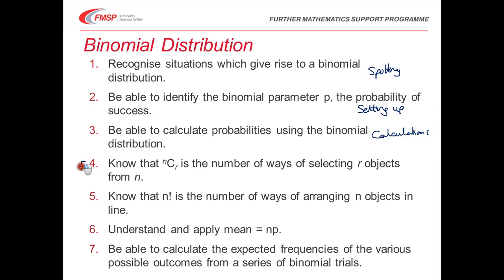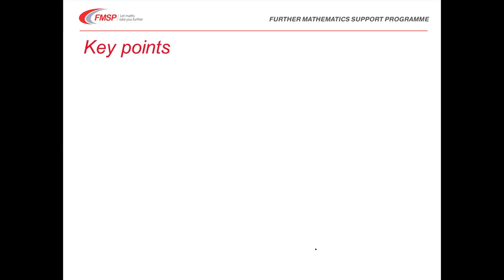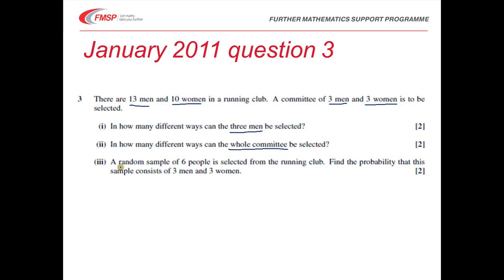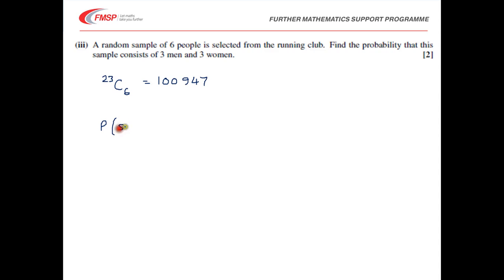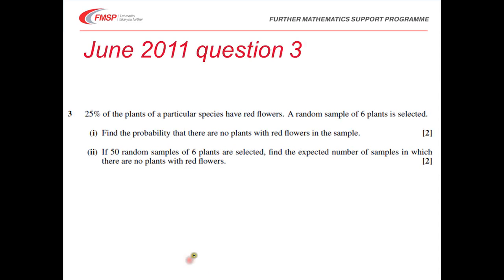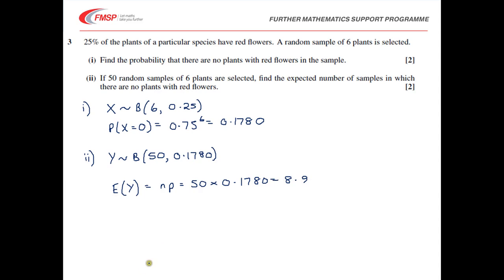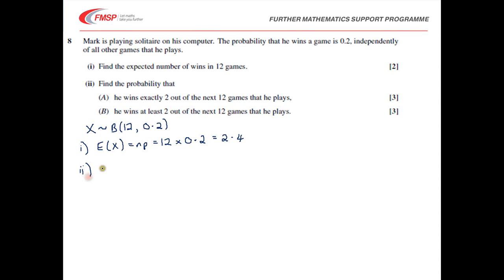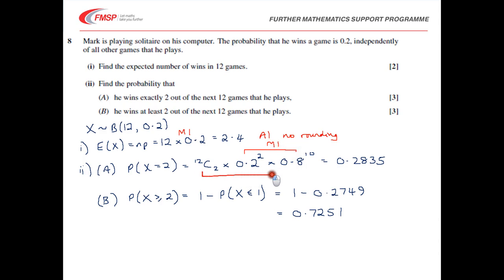FMSP Revision Video: MEI S1 - Binomial Distribution